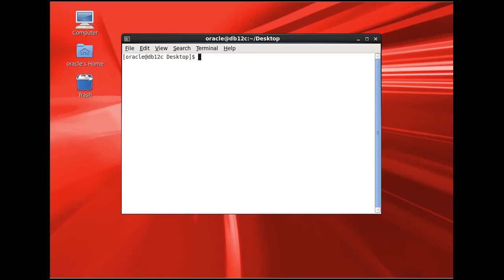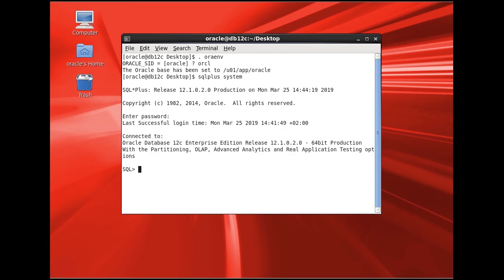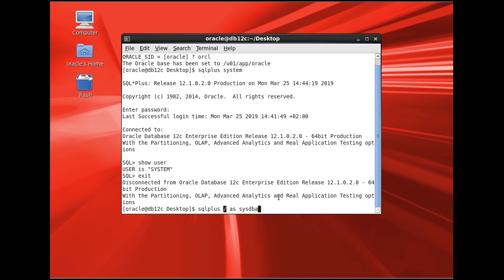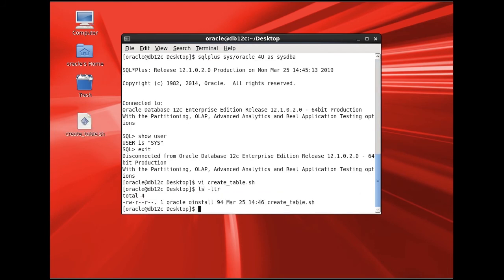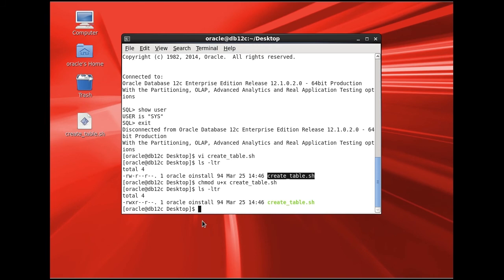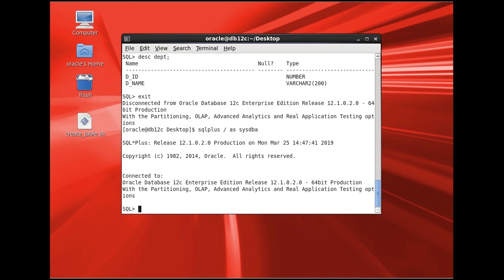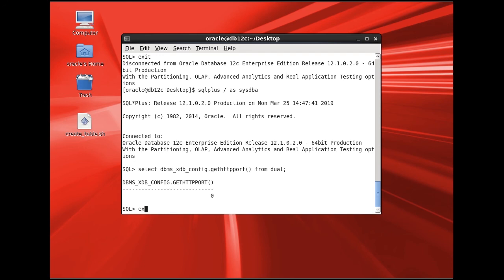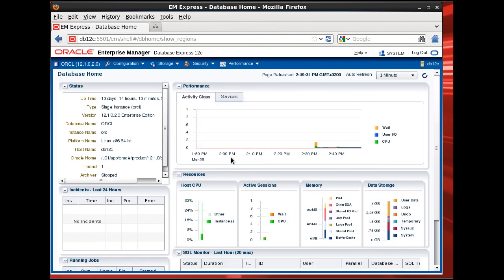Using Database management tools Part II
in this lesson you will learn how use oracle database management tools like oracle sqlplus , enterprise manager db express by practice